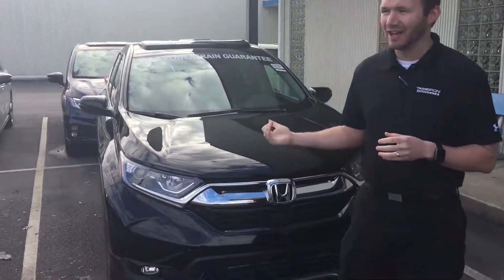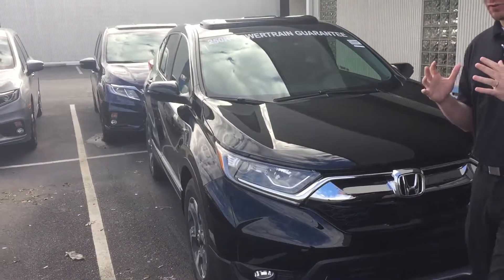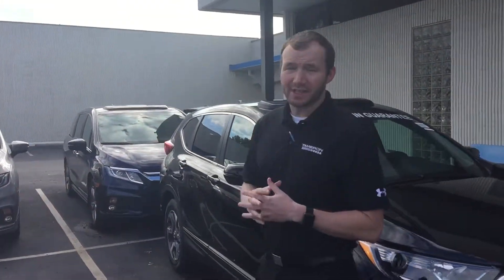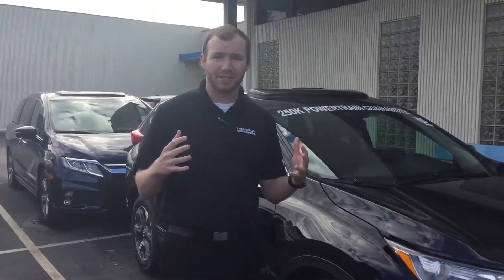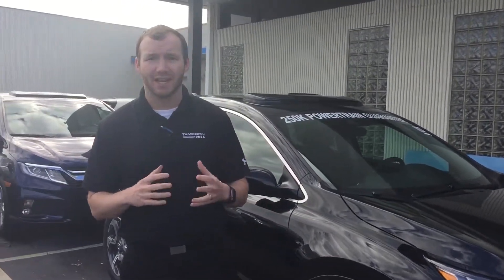2018 Honda CR-V for Ann from Richard Robichaux at Tameron Honda in Hoover